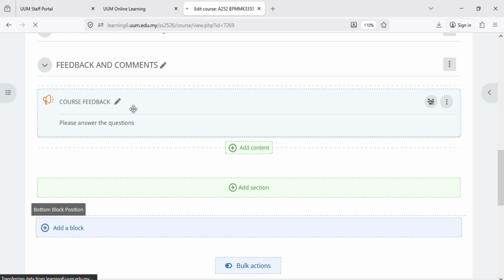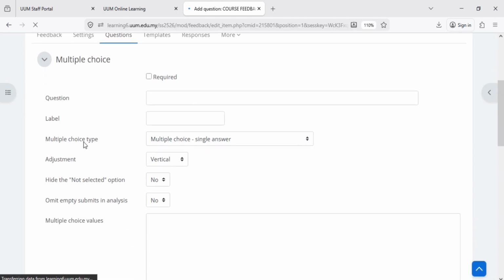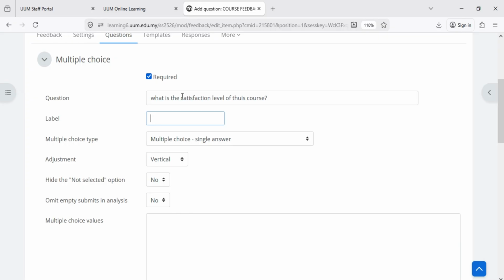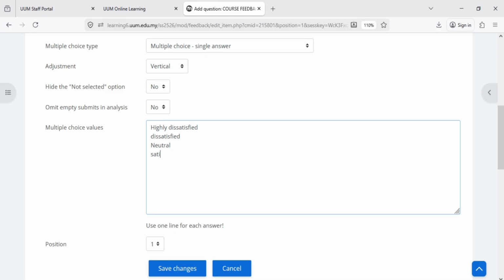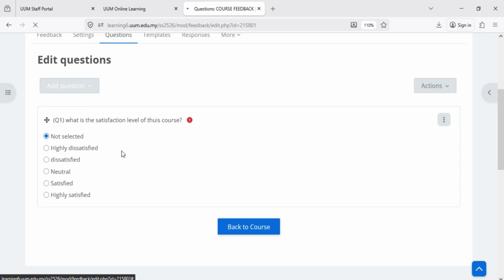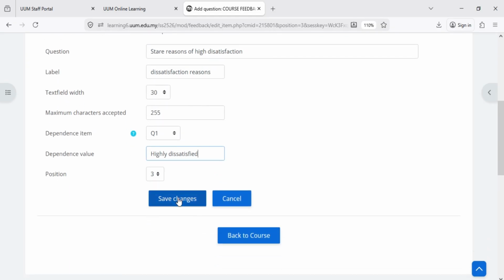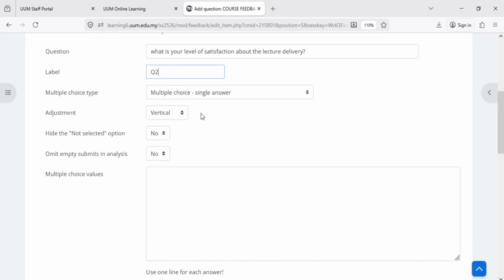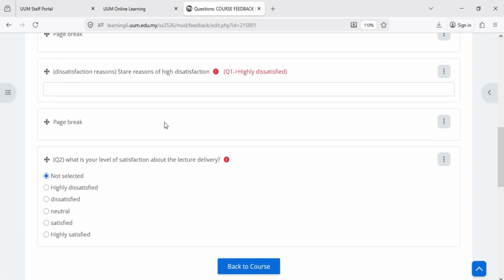Part 2 Online Learning Moodle platform for Feedback activity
How we can use feedback activity using Moodle platform to get feedback from the students.
This part is about to add/create questions in feedback activity.